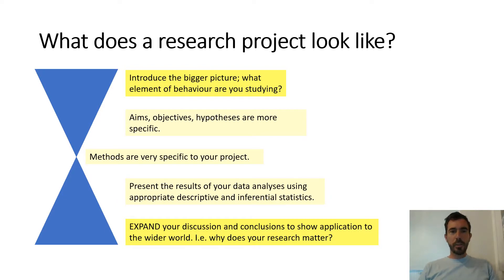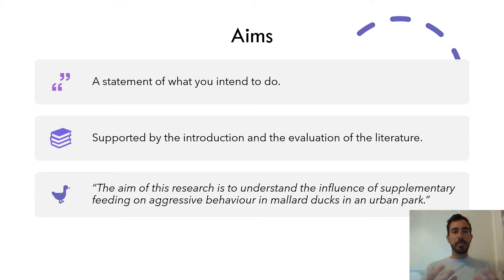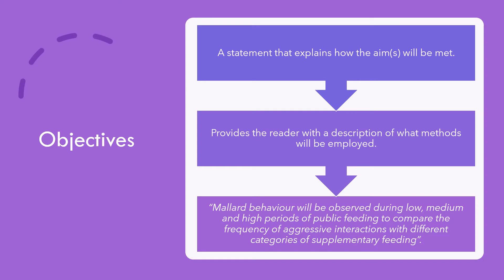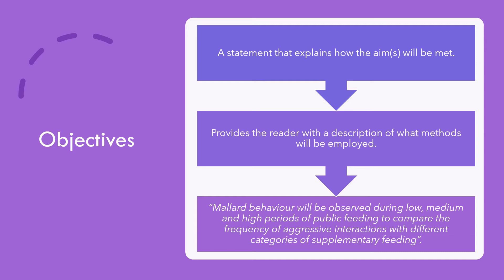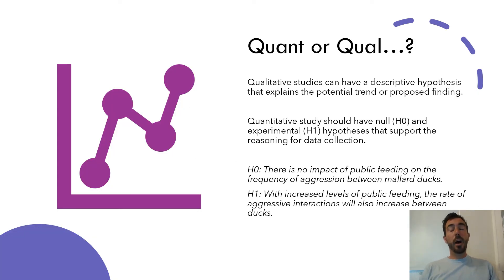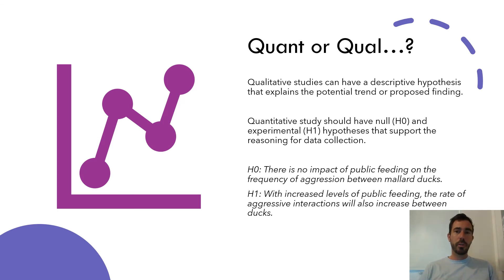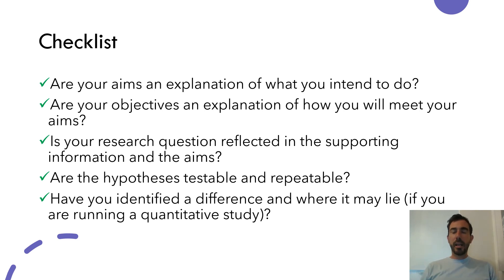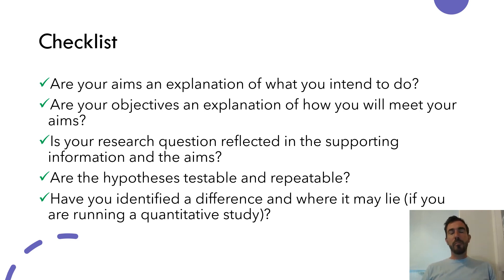MSc Research Project Part 2: Aims, Objectives, Hypotheses